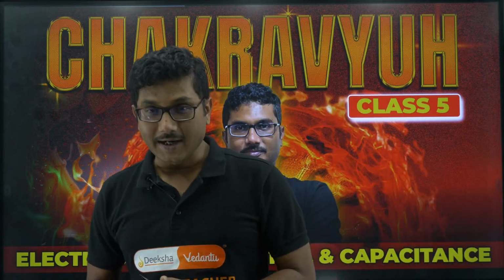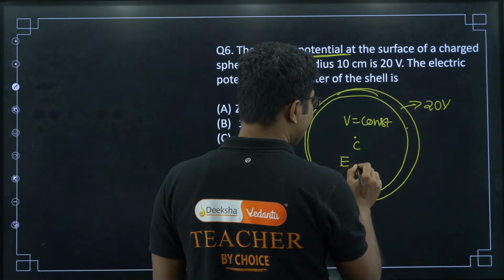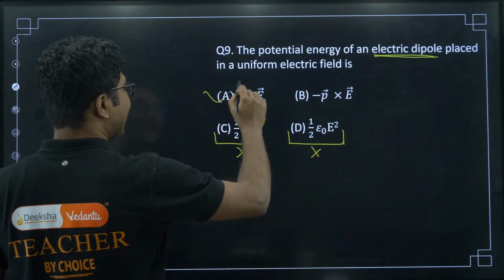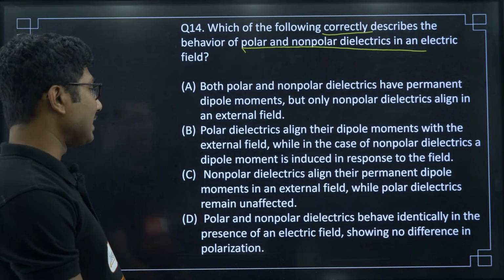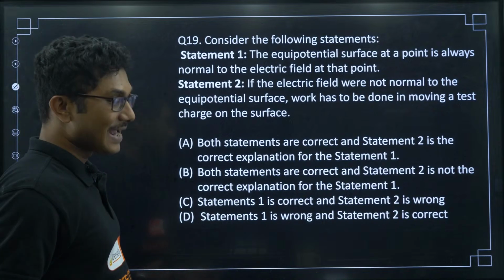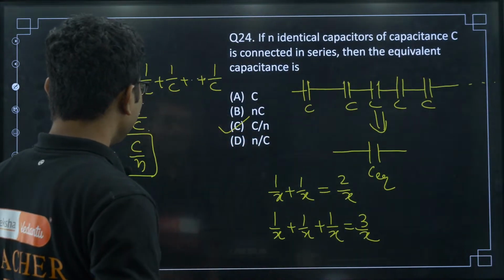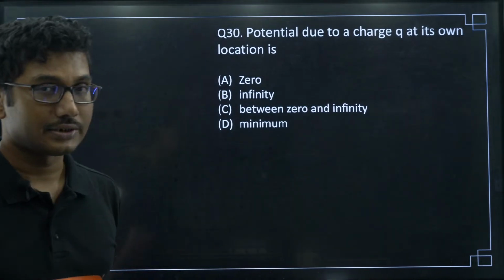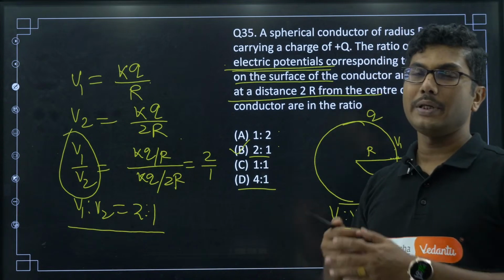Electrostatic Potential And Capacitance - PU2 Most Important Questions | PU 2 Chakravyuh Series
👋 Welcome, PU Board aspirants!

Join Soumik Sir in Class 5 of the PU 2 Chakravyuh Series, where we dive deep into the most important MCQs on Electromagnetic Waves and Capacitance for the PU 2 board exams.

In this session, you’ll get:
✅ A thorough explanation of key MCQs
✅ Questions curated from the past 15 years of PU board papers
✅ Tips and strategies to solve complex problems effectively

✨ This video is perfect for students aiming to score top marks in Physics! Don’t miss this opportunity to master one of the most scoring topics.